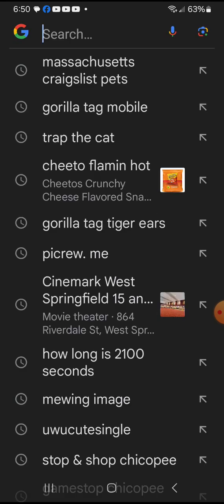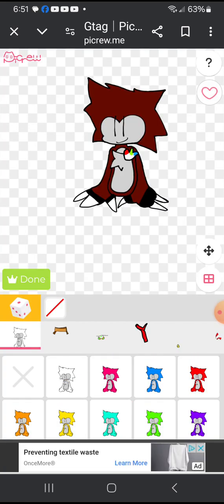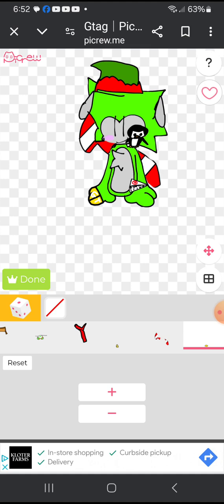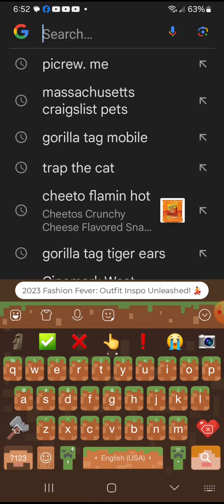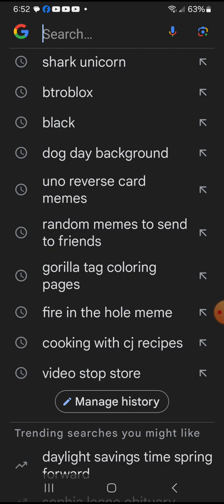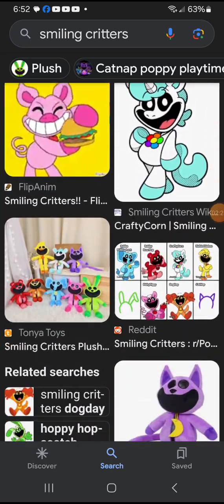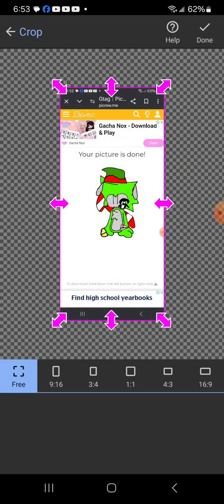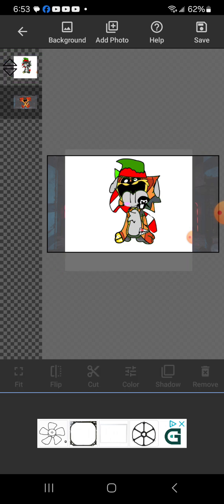how to make a profile picture just like mine ❗